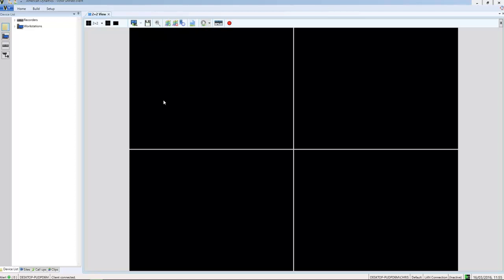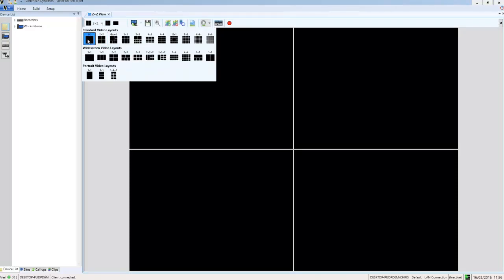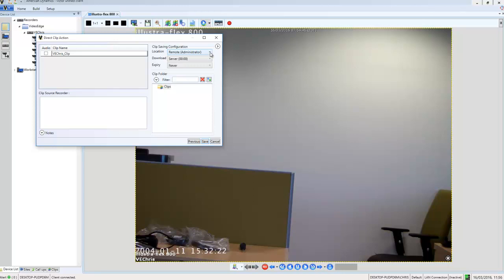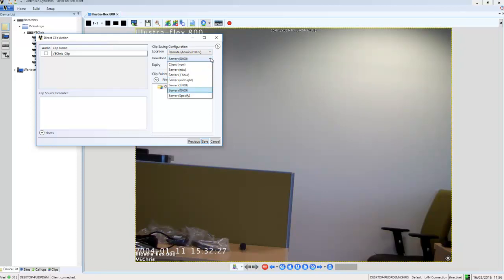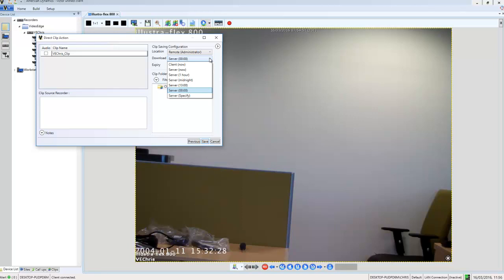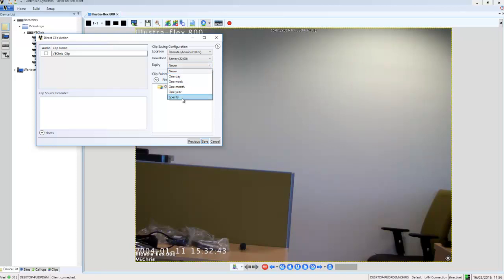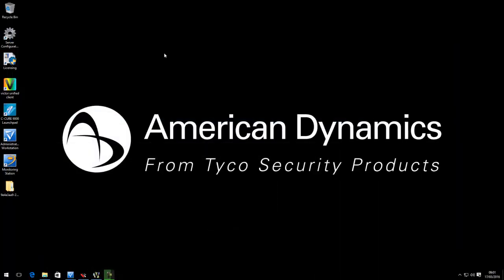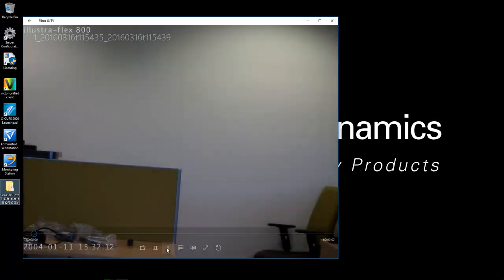Scheduled Clip Downloads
Schedule the time when a clip is downloaded to a remote saving location
00:00 Intro
00:05 Steps
03:20 Outro